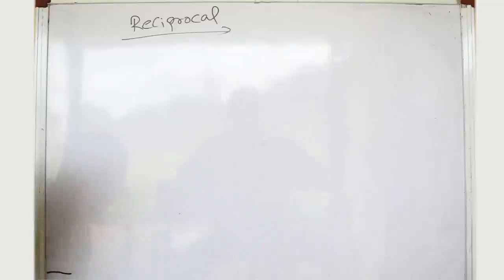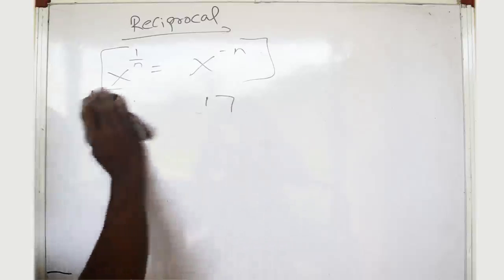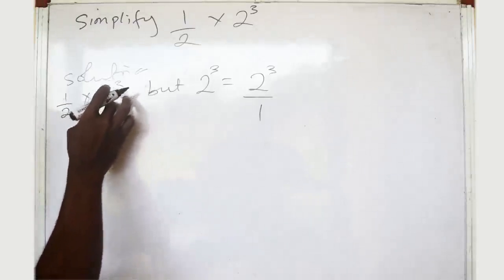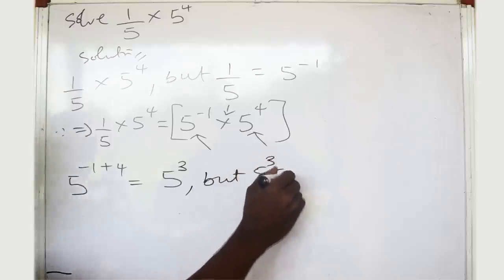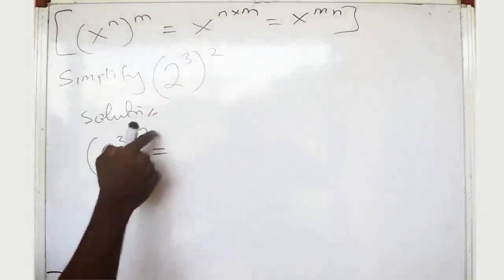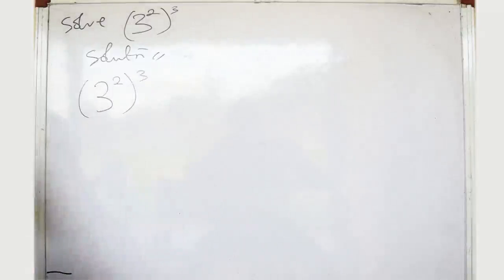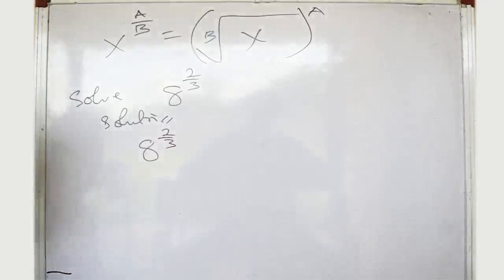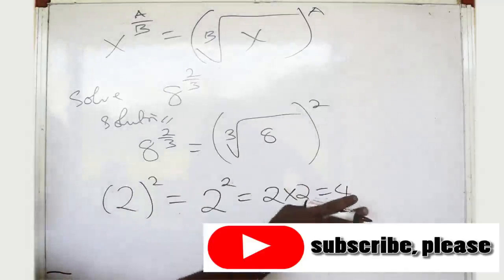Laws of indices lesson two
In this video, laws of indices was further broken down to suit the viewer or learner! You have to watch introduction to indices before watching this if you have no knowledge of indices.